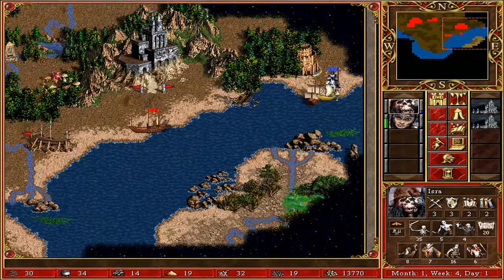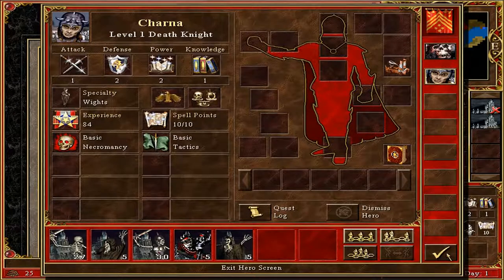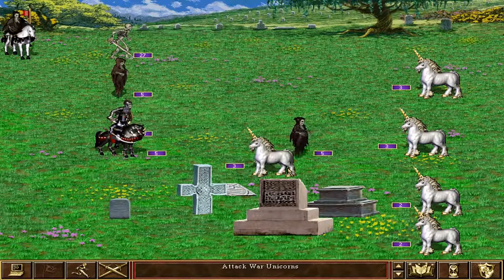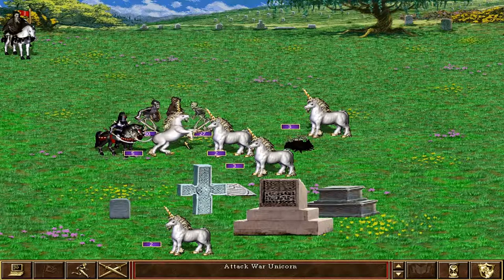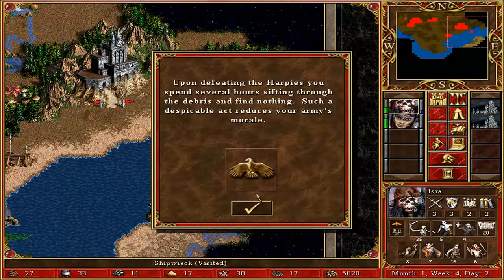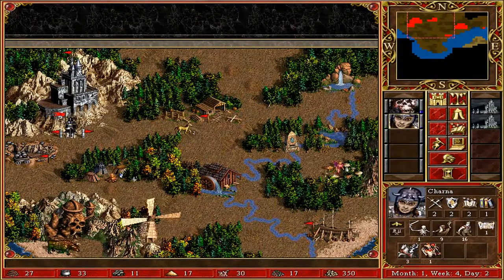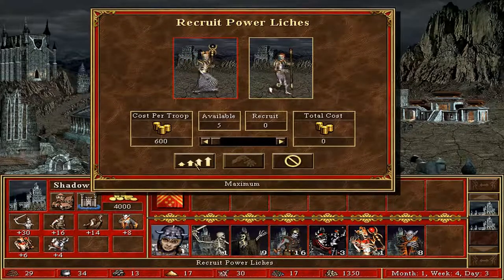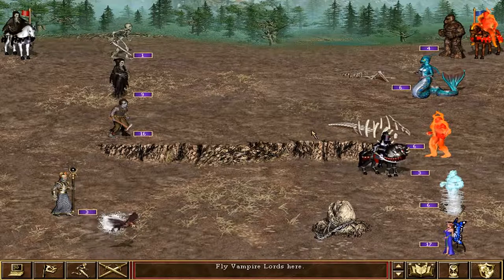Necromancy in Heroes of Might and Magic 3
A good game with a solid undead faction and plenty of necromancy.